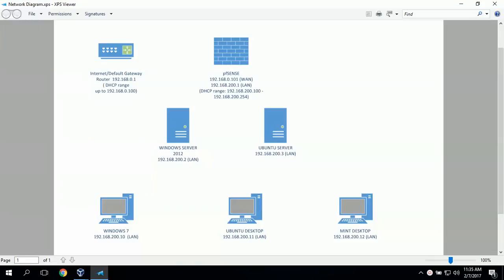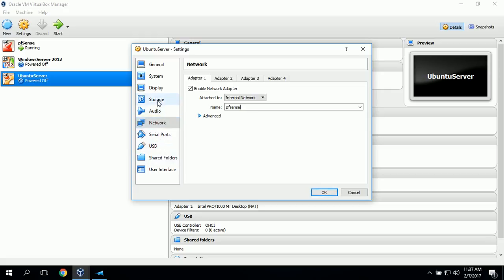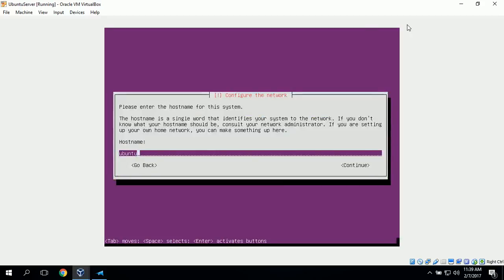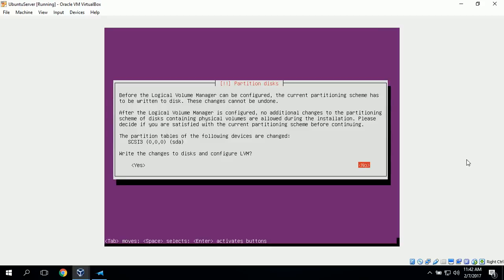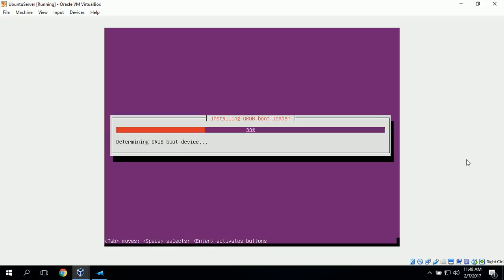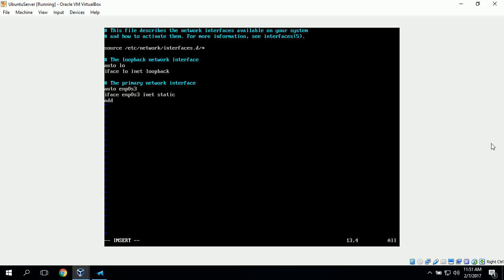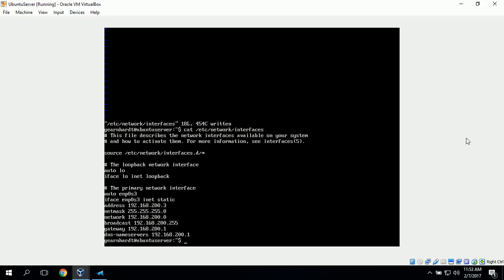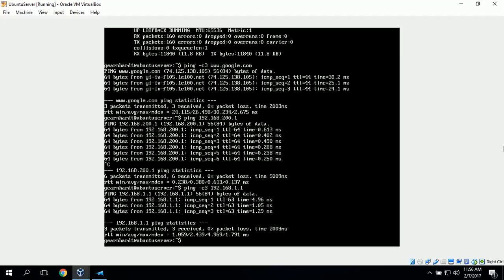Ubuntu Server installation and setup demo (VirtualBox)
Install Ubuntu Server as a virtual machine in VirtualBox.

Set static ip address by editing /etc/network/interfaces file

Use ifconfig to verify ip address

Use ping to verify connectivity on LAN, WAN and internet.